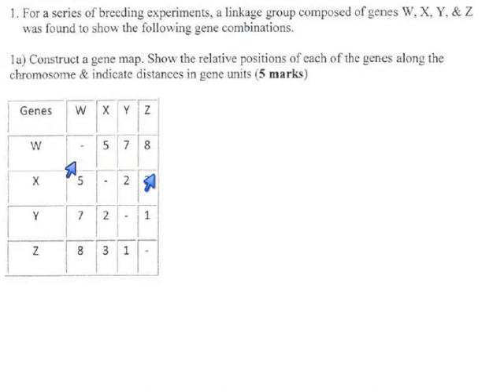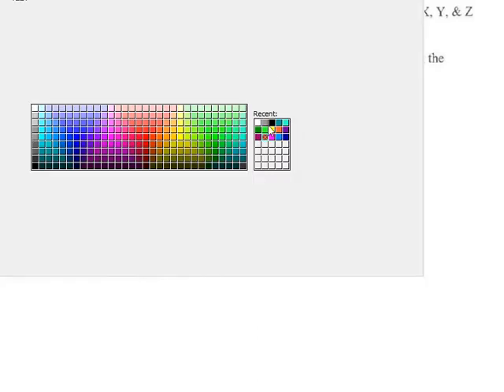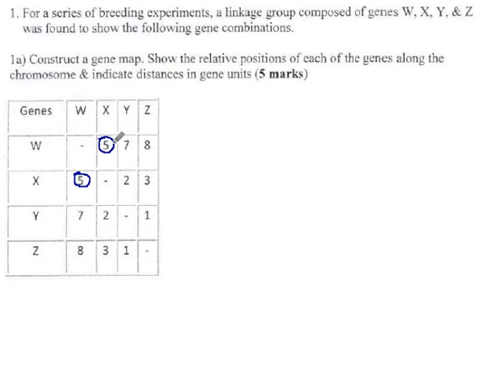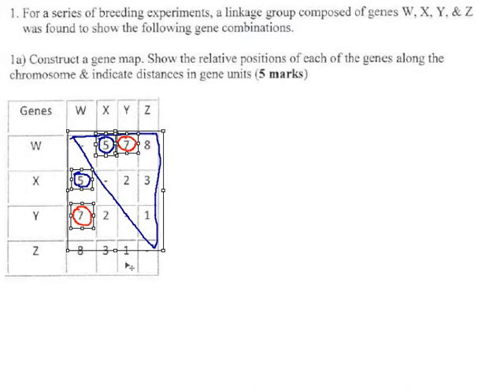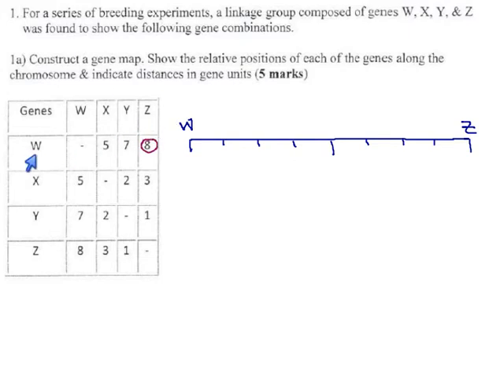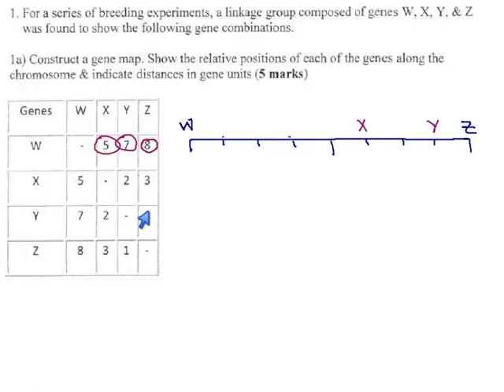82 - Gene Mapping (p68)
A gene mapping problem. p68, 1a.